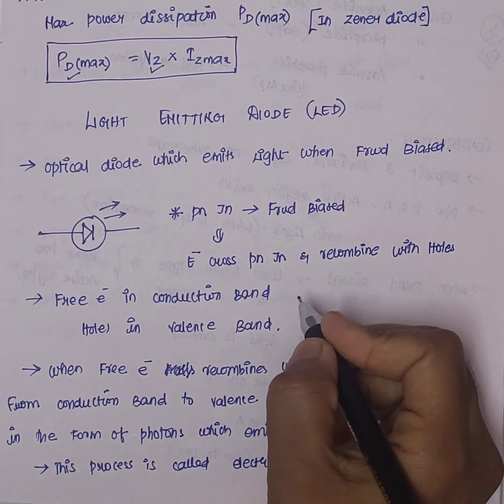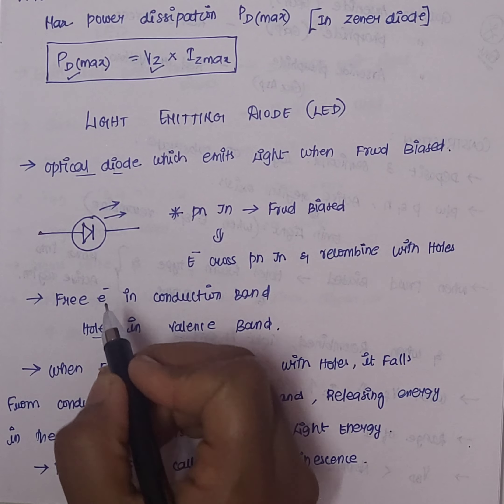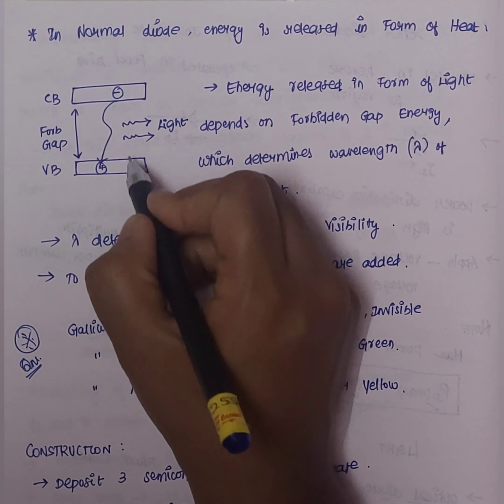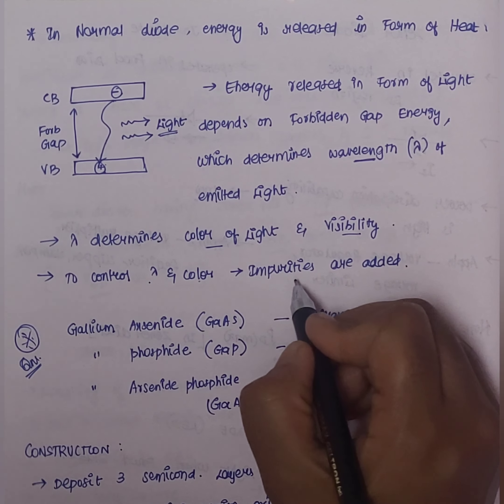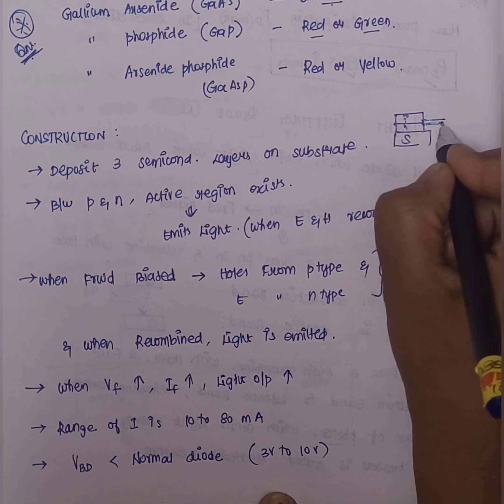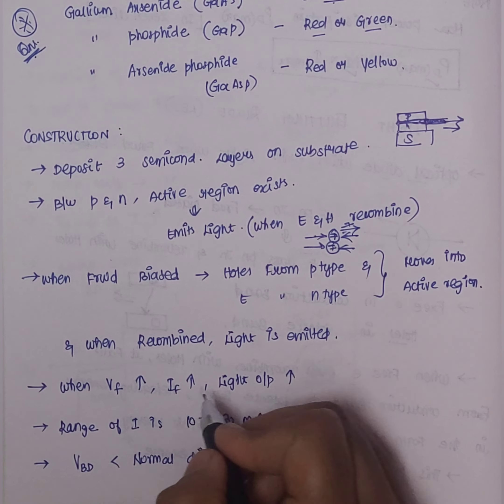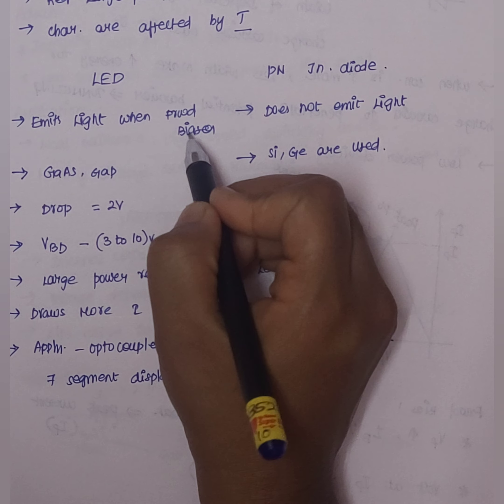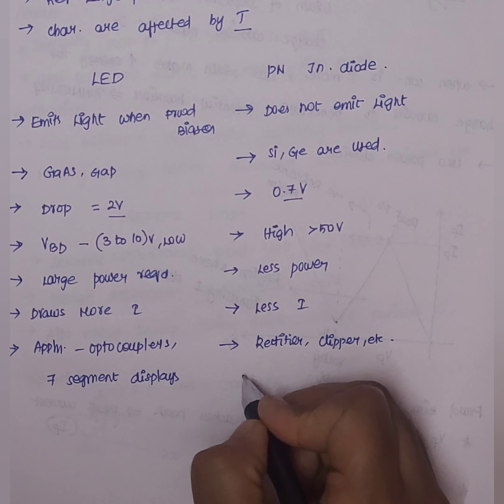7. Light Emitting Diode (LED) | Working & Applications | Semiconductor Devices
This video is about the complete topics of semiconductor devices for TNPSC AE Exam preparation. Starting with topics based on official syllabus.